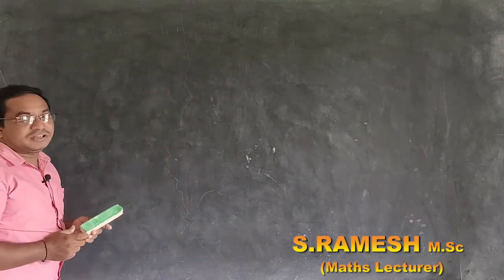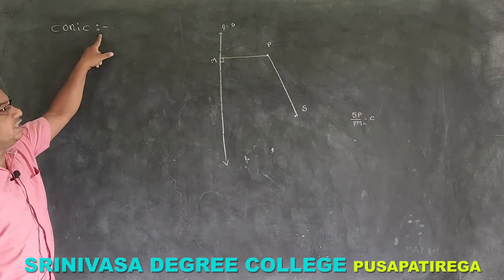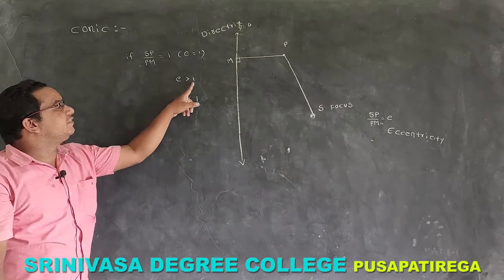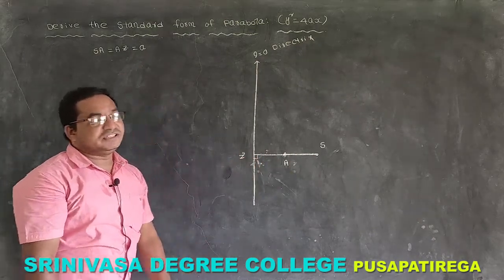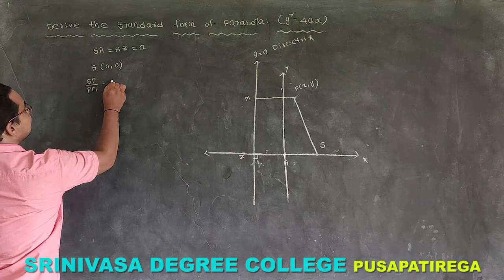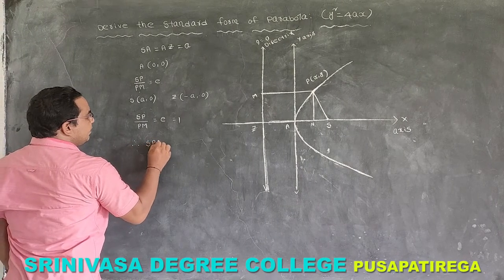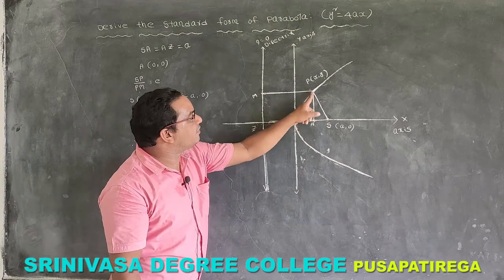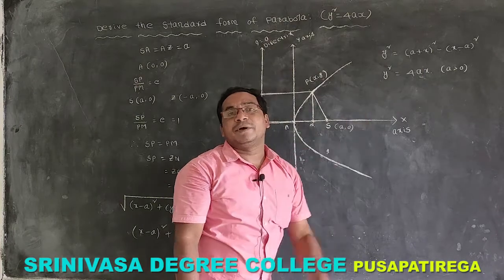MATHEMATICS CLASS 1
what is conic section?
conic section: standard form of parabola